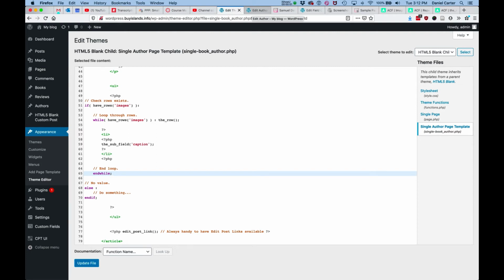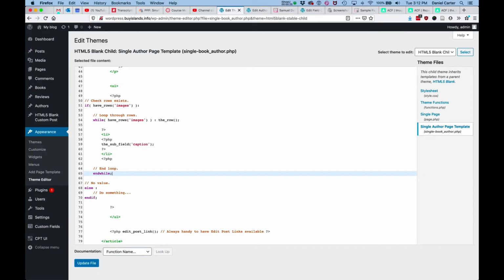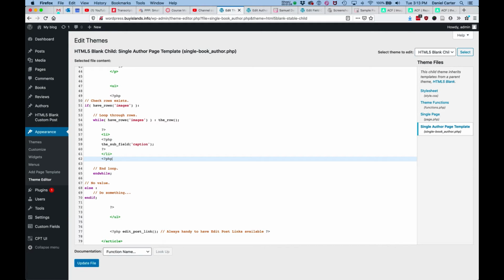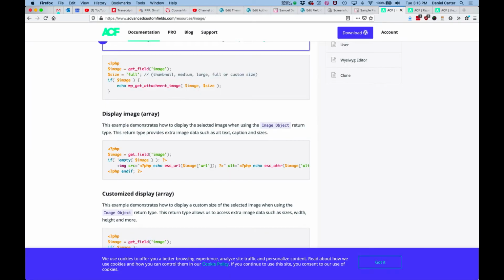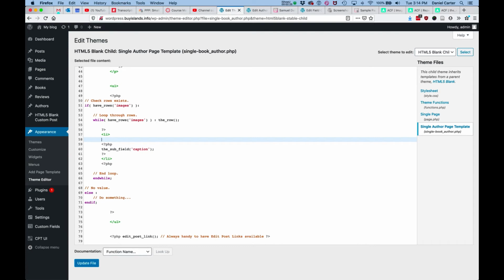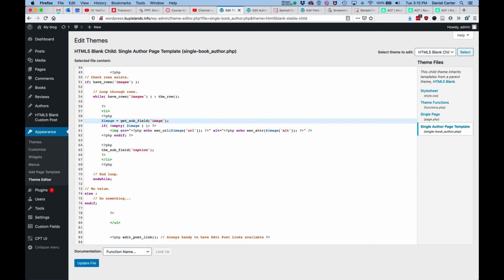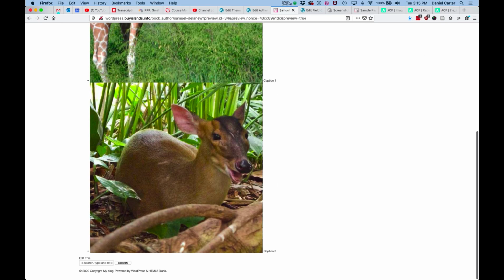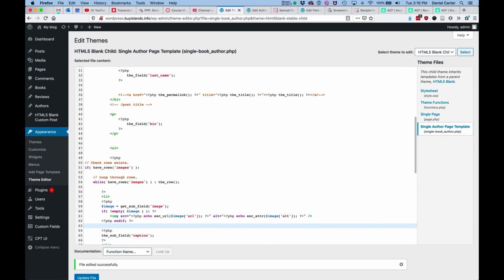Wordpress: Displaying Custom Image Fields